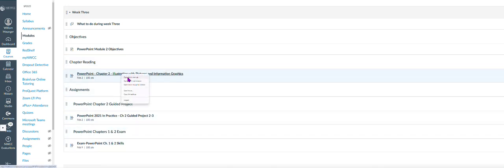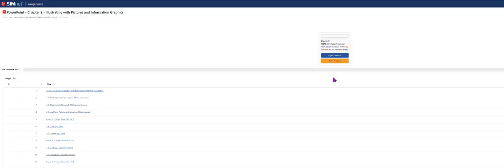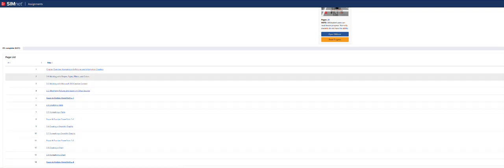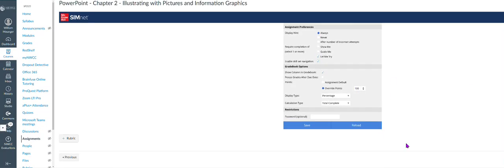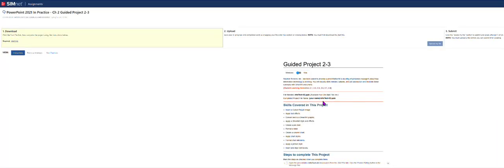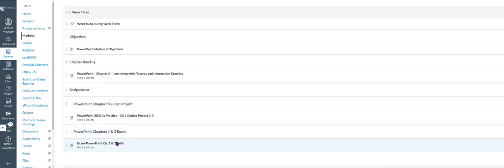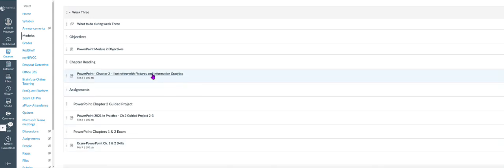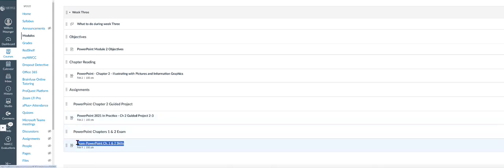What to do during week three in Computer Applications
Scott Mounger goes over what to do during week three in computer applications